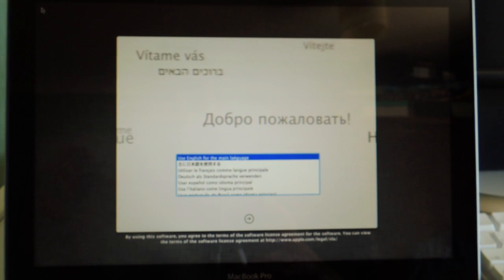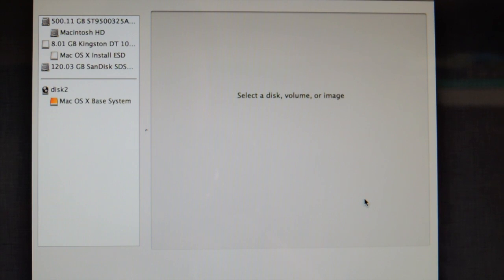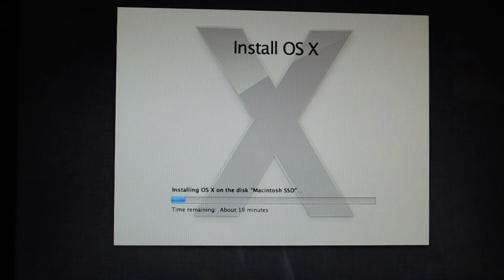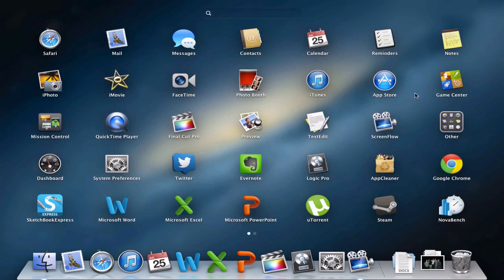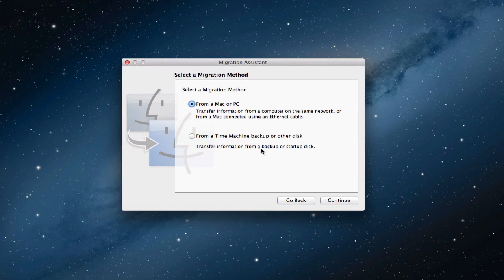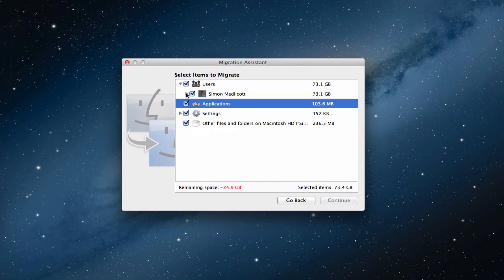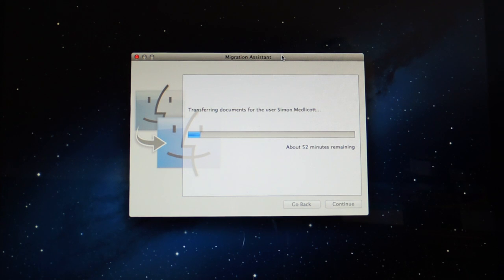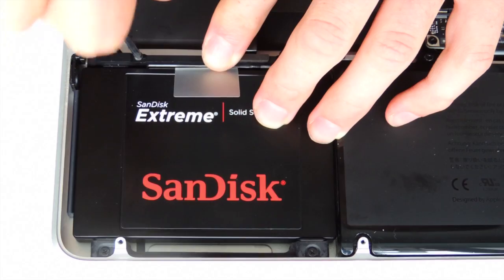MacBook Pro SSD Installation Series Part Three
Part Three of the SSD Installation series where we format the SSD, install OS X. And migrate all our settings and apps using Time Machine backup.

In this series I will show you the FULL process on installing an SSD into your MacBook Pro, installing OS X and transferring your documents across.

Techbeat.co

Edited using Final Cut Pro for Mac and recorded using Nikon Coolpix p510 camera and audio from Samson Studio condenser Mic. background music is my own composition which can be found on my soundcloud account: